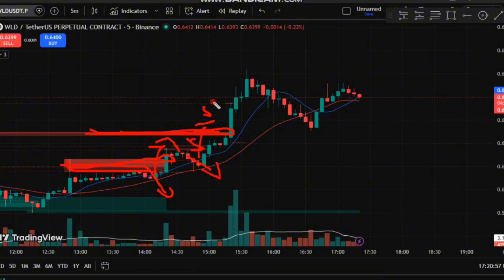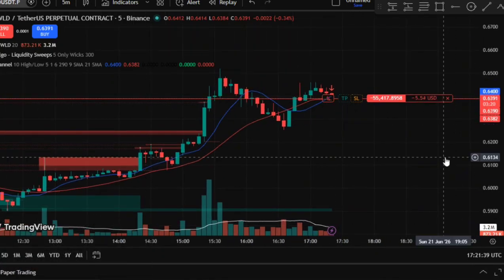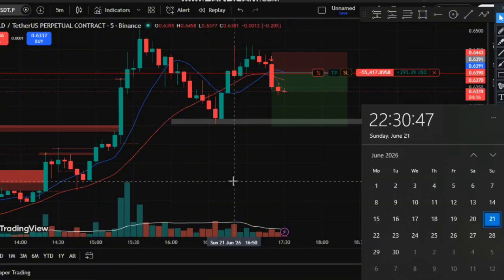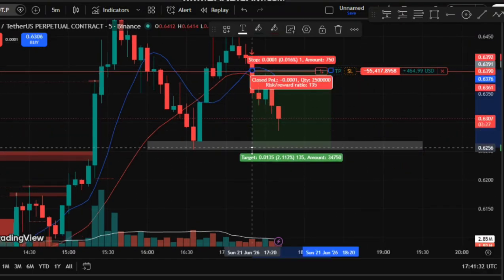How I Scalp Liquidity Sweeps Like a Crypto Whale (Live 1:2 Risk Trade)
In this live crypto trading tutorial, I reveal a simple but powerful scalping strategy using 2 indicators to track institutional liquidity sweeps and insider whale data. Watch step-by-step as I take a live short position, explain the exact entry logic, and hit a perfect 1:2 risk-to-reward target in real-time.

Most retail traders get trapped by market makers because they don't understand where the liquidity lies. I'll show you exactly how the market liquidates short positions before making a massive reversal, and how you can use EMA alignment and stop-loss trailing to secure risk-free profits.

📌 TIMESTAMPS:
0:00 - Live Trade Entry & Liquidity Sweep Identified
0:45 - The Truth About Market Liquidation Traps
1:30 - Reading Insider Whale Data vs Retail Psychology
2:15 - Exact 2-Indicator Setup & Entry Logic
3:00 - Risk Management: How to Set TP/SL
3:45 - Target Achieved & How to Trail Stop Loss (Risk-Free)

cryptowhalesukliquidity sweep trading strategy, how to track whale wallets crypto, live scalping strategy crypto, order flow trading tutorial, how to avoid liquidation crypto, 2 indicator scalping strategy, insider trading data crypto, risk management in crypto trading, trailing stop loss tutorial, institutional order flow, market maker model crypto, high win rate scalping strategy, smart money concepts live trade, bitcoin live scalping